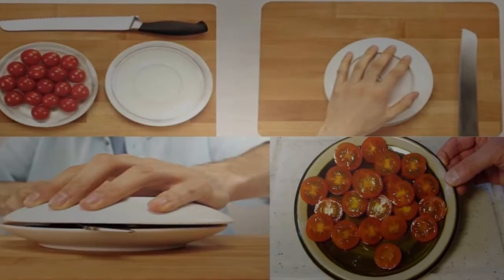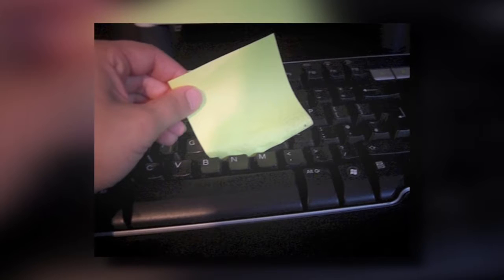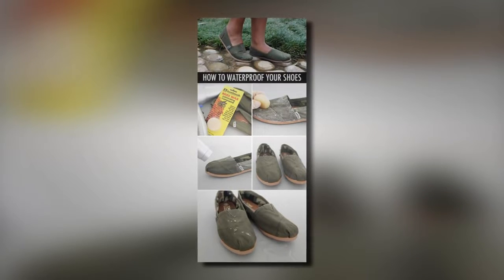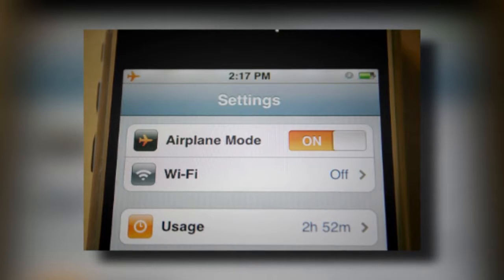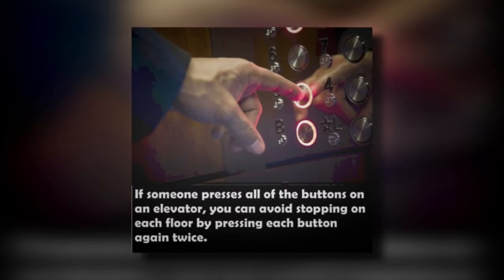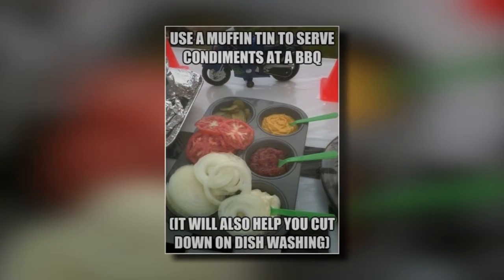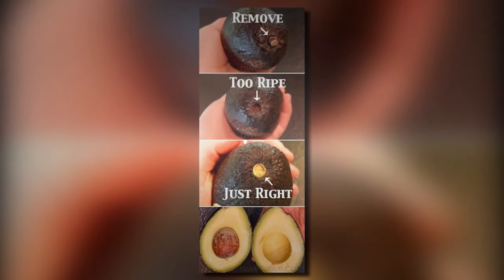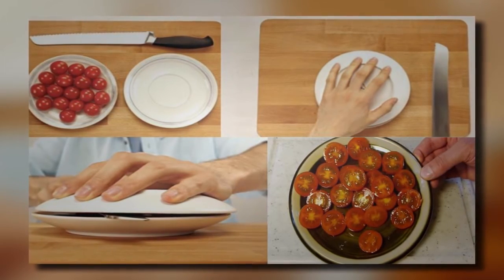20 Leben Hacks, die Ihr Leben verändern wird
20 Leben Hacks, die Ihr Leben verändern wird
20 Leben Hacks, die Ihr Leben verändern wird
20 Leben Hacks, die Ihr Leben verändern wird
Keseruan Gelaran Indonesian Choice Award 2016
Ariana Grande and Jimmy Fallon have epic lip sync conversation
Donald Trump AD First Commercial TV AD Campaign ✔
Deva Mahenra & Chelsea Islan Bicara Tentang Persahabatan
Sarwendah dan Jedar Jodohkan Anak Mereka
Cerita Para Cast Tentang Kesempurnaan Cinta Season 2
Lucunya Anak Tya Ariestya Foto Menggunakan Baju Taekwondo
Sesak Karena Tersedak, Cantika Putri Bungsu Komeng Meninggal Dunia
Chit Chat with Dawin
Real Life With Ringgo Agus Rahman
Pasca Keluar dari Noah, Reza Gabung Band Baru
Keseruan Surprise Party Ulang Tahun Jessica Mila
Syuting Film Rudy Habibie Jadi Headline di Koran Jerman
Donald Trump Rally in Fairfield, Connecticut Speech [ AMAZING MUST WATCH ] HD Live Stream
Keseruan Aldy CJR dan Salsabilla Adriani di Galeri Nasional Indonesia
Barack Obama Stuttering Mess After Teleprompter Freezes [ Trash Talking Trump Fails ]
Tanggapan Maia Estianty Tentang Hubungan Asmara Anak Anaknya
Zasqia Sungkar Akhirnya Adopsi Anak
Giselle Ajak Gempi Lakukan Sesi Pemotretan
Ashanty Belanja Keperluan Bayi
Pembulu Darah Mata Cut Meriska Pecah
Berbagi Kisah Romantis Afgan & Rossa
Keseruan dan Kebersamaan Dude Herlino dan Alyssa Soebandono
Kelahiran Anak Ketiga Arie Untung dan Fenita Arie
Punya Adik, Putri Pertama Melaney Ricardo Merasa Cemburu
Pembuatan Video Klip Aurel Hermansyah Berjudul Separuh Jiwaku Pergi
Tara Budiman Mengenalkan Sosok Kekasihnya
Tya Ariestya Gagal Wujudkan Impiannya Untuk Memiliki Anak Kembar
Kedekatan Ayu Ting Ting dan Tara Budiman
Sosok Caca Dimata Saudara Kembarnya dan Sahabat Komeng
Real Life with Ge Pamungkas
Face to Face with Nabilah JKT48
Surga yang Tak Dirindukan 2 Rilis Poster

Bringing List Videos Von Top Fakten
Danke für das Aufpassen!